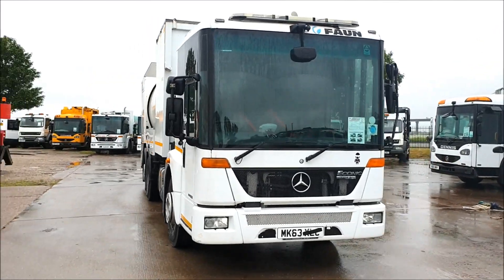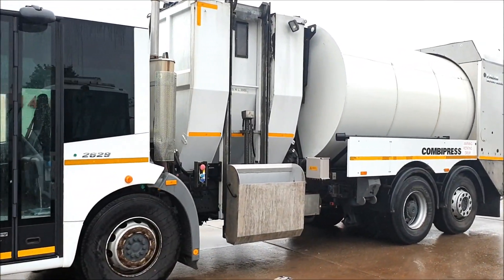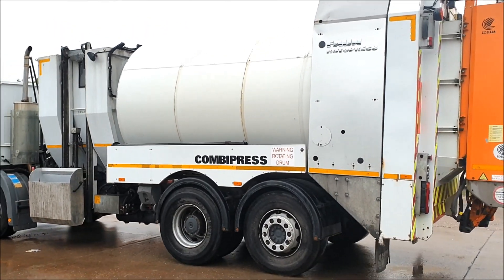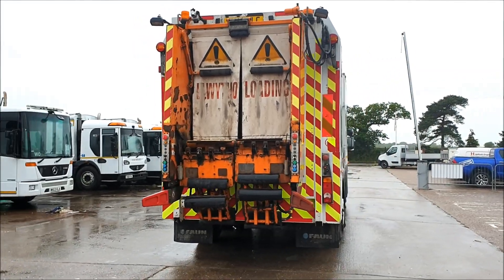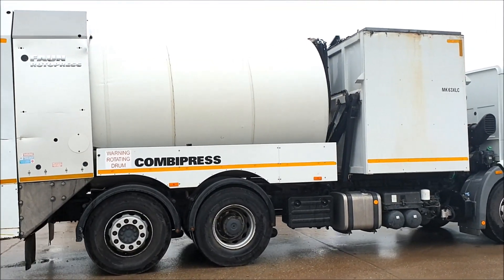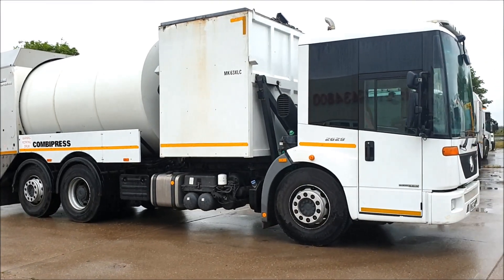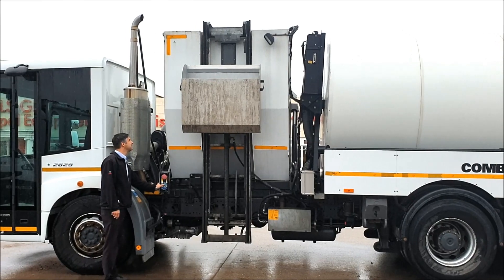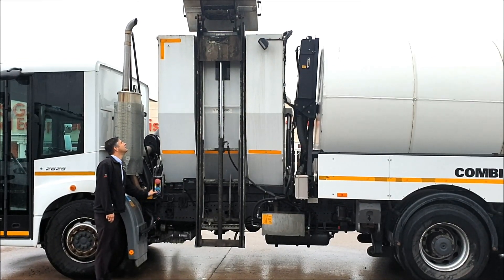85 2013 Mercedes Faun Combipress pod and rotapress refuse truck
Choice of 2 - 2013 Mercedes Econic 2629 Bluetec EEV 6x2 rear steer Euro 5 Faun combipress with front pod and Faun Rotapress with Zoeller split bin lifs, direct from council. or call